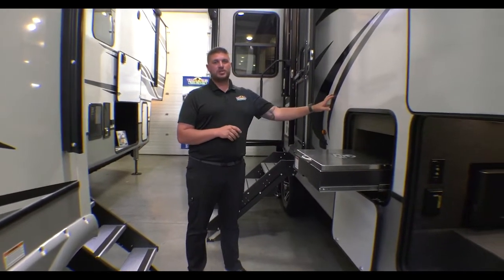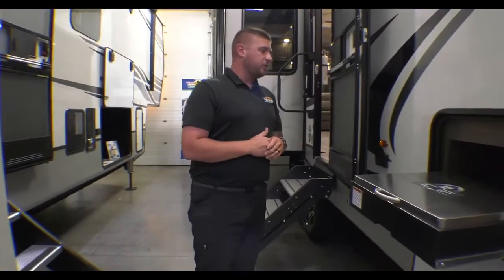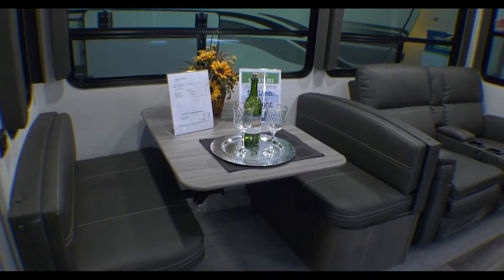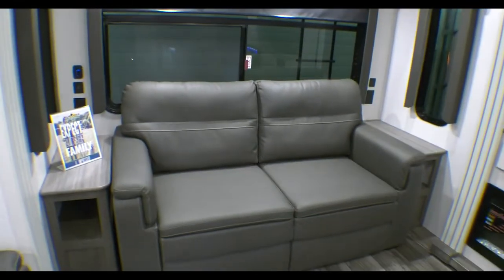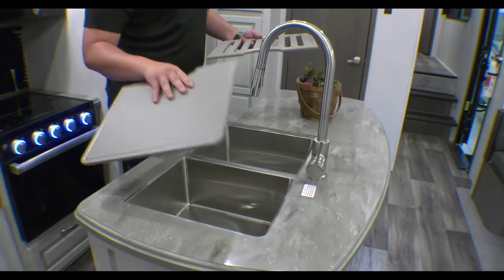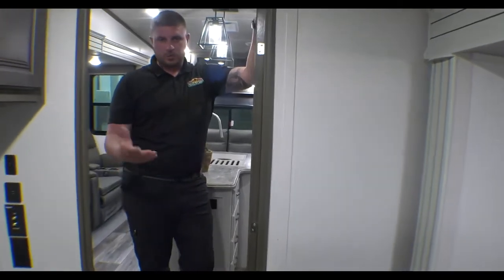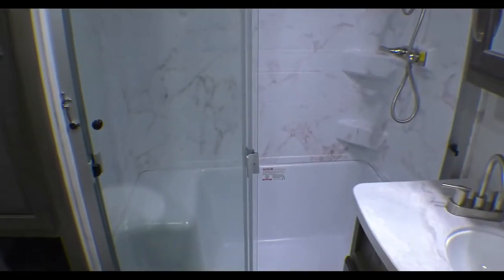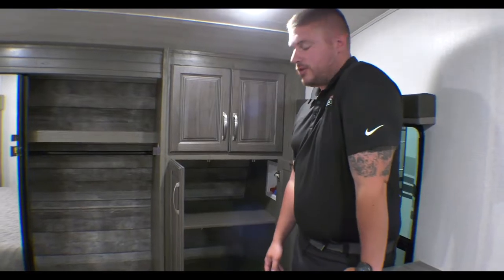2022 Cougar 368MBI - A spare bedroom or remote office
The 2022 Cougar 368MBI is awesome for many reasons, but one of the main ones is the spare bedroom or remote office. This is a great space for adult friends or family to stay with you and still have privacy. it would also make a great office for remote working!